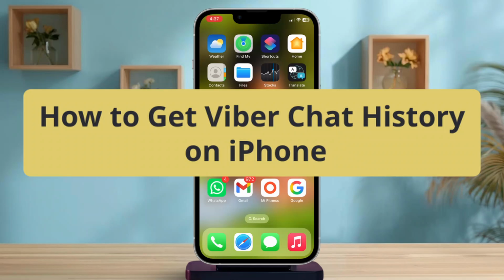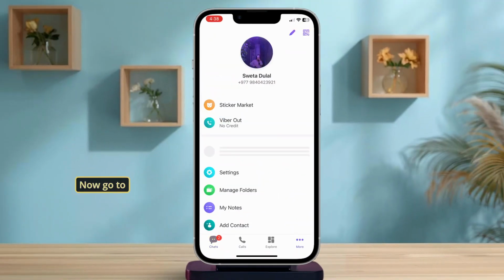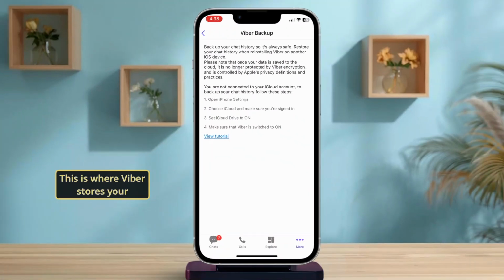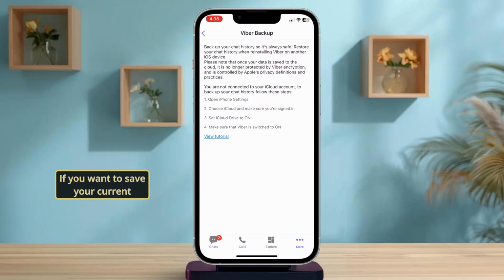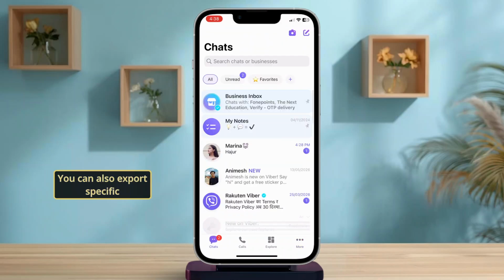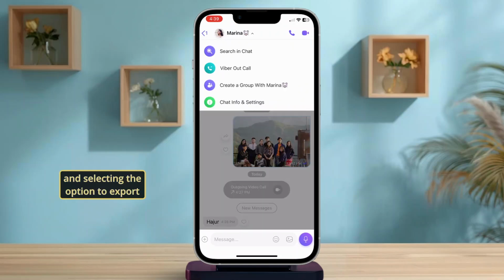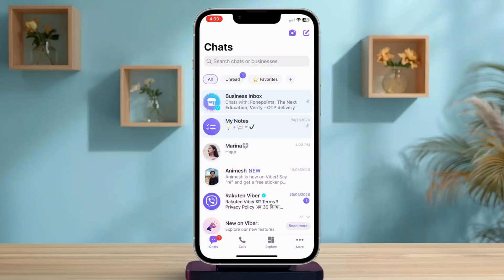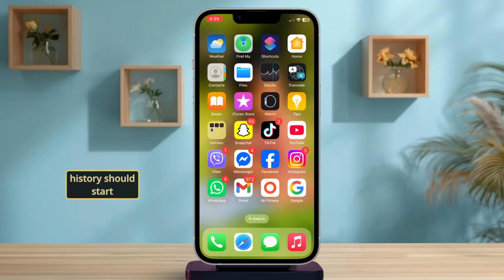How to Get Viber Chat History on iPhone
Learn how to get Viber chat history on iPhone with this easy step-by-step tutorial. Whether you want to recover old chats, restore messages, or back up your conversations, this guide will help you manage your Viber chat history on iOS devices quickly.

In this video, you'll discover how to get Viber chat history on iPhone and how to restore Viber chat history on iOS. You'll also learn how to back up Viber messages, export Viber chat history, and recover deleted Viber messages on iPhone in 2026.

Timestamps:
0:00 Introduction
0:18 Opening Viber Backup Settings